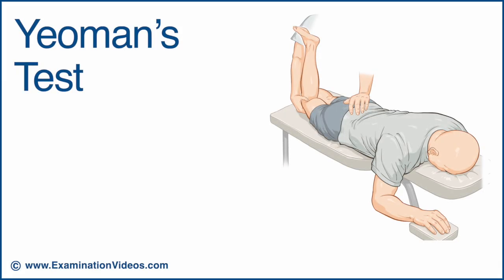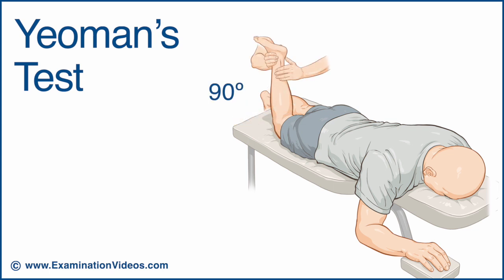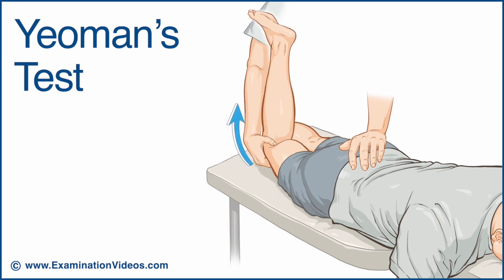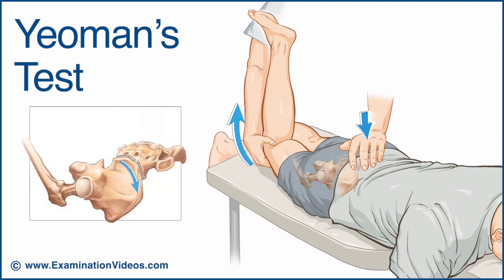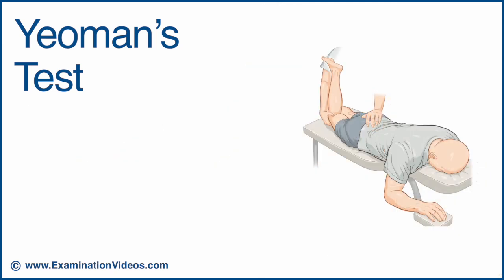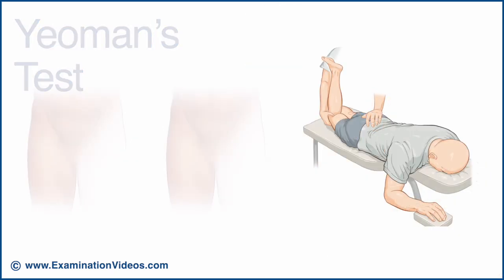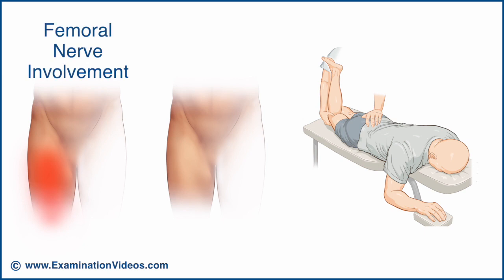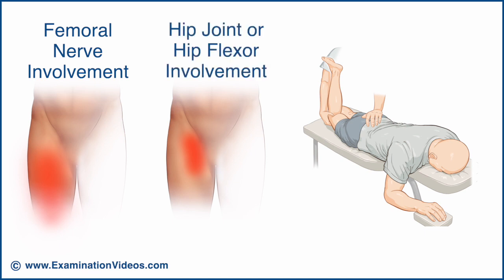Yeoman’s Test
This test is used to detect sacroiliac joint involvement. With the patient in the prone position, flex the knee to 90 degrees. Support the knee with one hand while placing the other over the posterior sacrum. Lift the knee to extend the hip while stabilizing the pelvis. This causes anterior rotation of the innominate relative to the sacrum and creates a torsional load in the sacroiliac joint. This test is considered positive if the patient complains of localized pain in the region of the sacroiliac joint.

In the final testing position, pain may also arise from a number of other structures. For example, if the test produces anterior thigh pain or paraesthesia, it may indicate femoral nerve involvement. If the test produces anterior upper thigh or groin pain, it may indicate hip joint or hip flexor involvement.